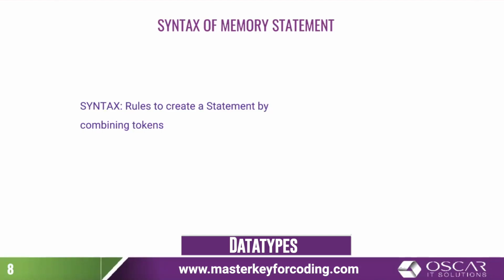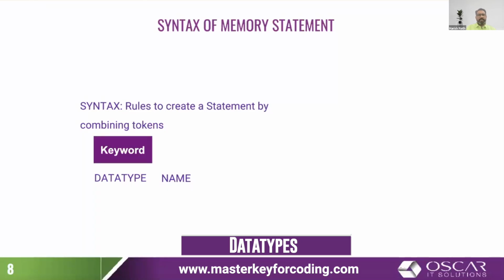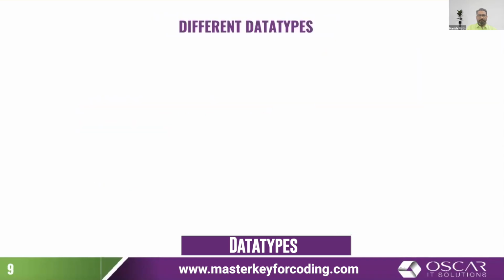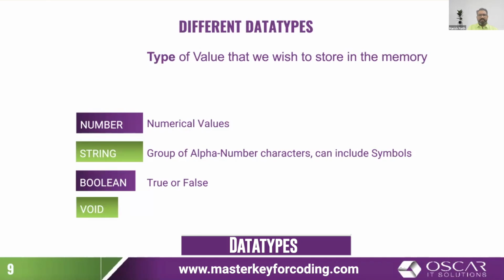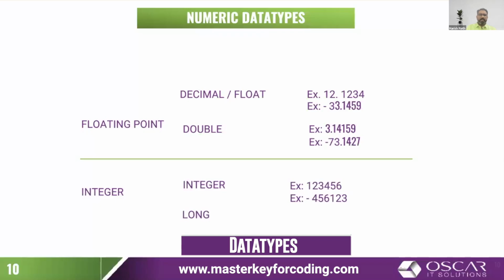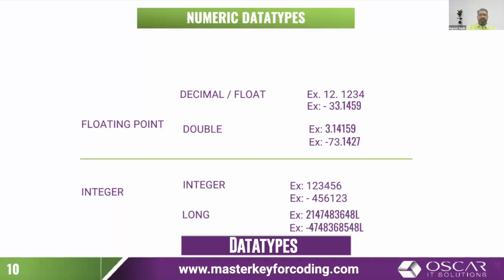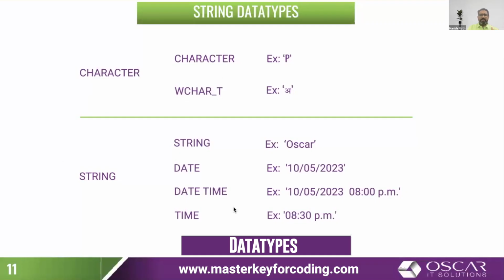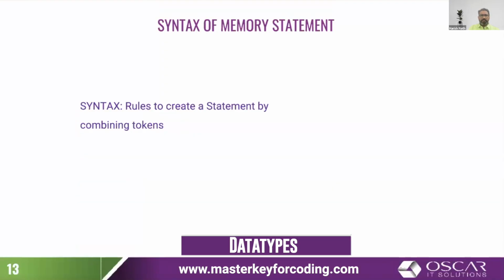Syntax of Memory Statements | Strings and Numeric Data Types | Programming For Beginners Chapter - 2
Watch ►Syntax of Memory Statements | Strings and Numeric Data Types | Programming For Beginners Chapter - 2

Welcome to LearnersByte, your one-stop destination for mastering cutting-edge technologies and upskilling your career! 🚀

We offer expert-led courses in AI/ML, Data Science, AWS, Salesforce, Full-Stack Development, and more. Our channel is designed to empower students, job seekers, and professionals with practical knowledge, hands-on projects, and real-world insights.

🎯 What to Expect:

Tech tutorials and coding tips
Career guidance and placement hacks
Free demo sessions
Insights from industry experts
Whether you're a beginner or looking to advance your IT career, our content is tailored to help you succeed.